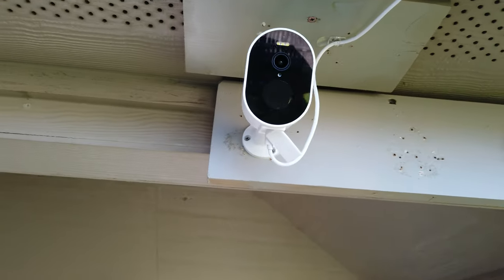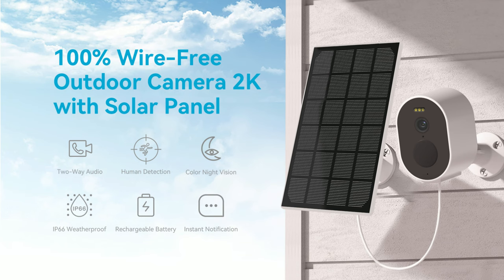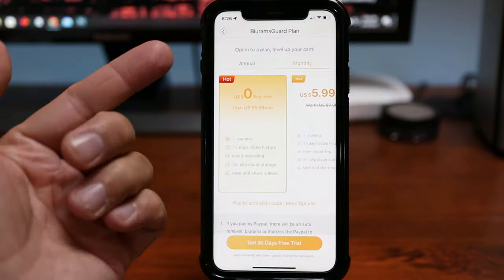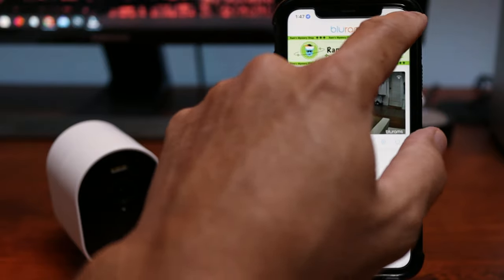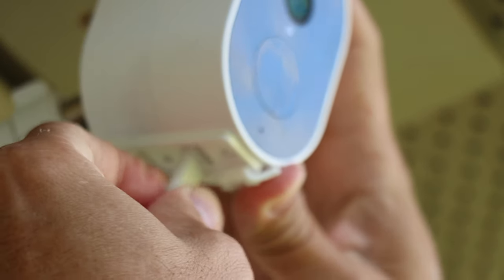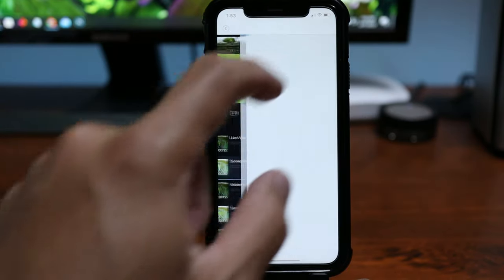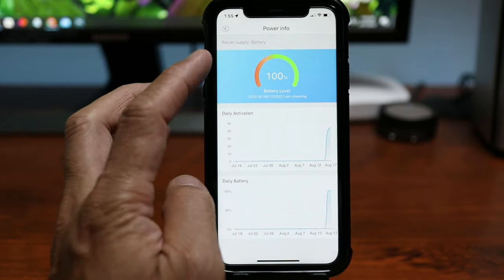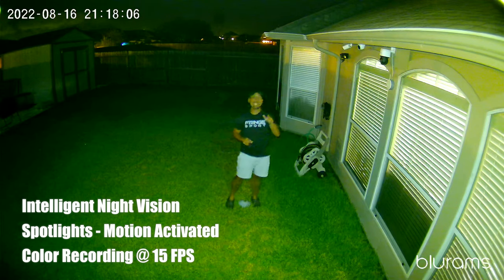Blurams Wire Free 2k Outdoor Camera Review - Cheap but Is It Worth It?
Today, we are going to review the Blurams Wire Free Battery or Solar Powered Outdoor Camera. This camera looks like an Arlo, but does it perform like the Arlo? We will check out its features, do a quick unboxing, set it up and install and check out its video and audio quality and run our tests and see if this Blurams Wire Free 2K camera will be a good choice for your home security needs.

Blurams Wire Free Camera with Solar Panel

00:00 Introduction
01:05 Features
02:27 Unboxing
03:31 Setup
04:04 Install
04:50 Settings in the App
06:53 Video Quality
08:30 Motion Alert Speed
09:33 Detection Distance
11:07 Audio and Siren
11:30 Final Thoughts